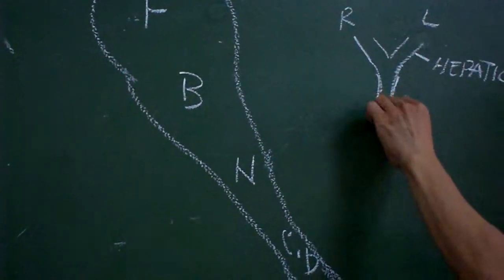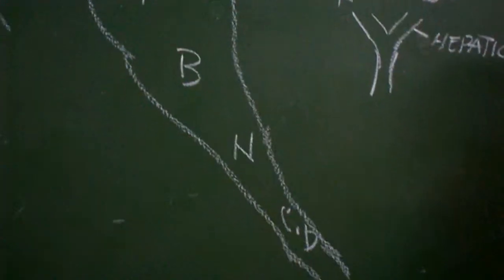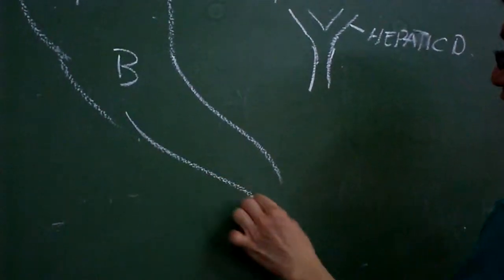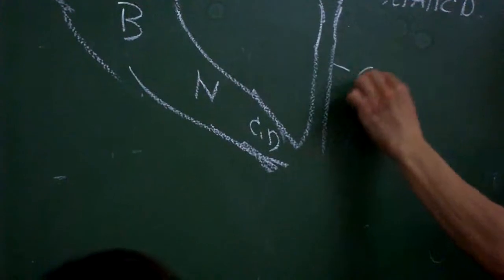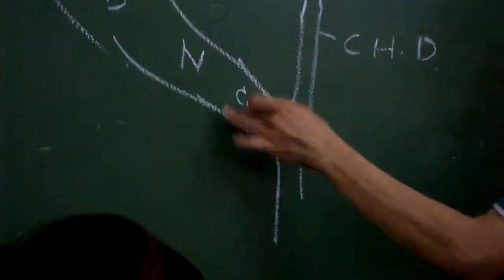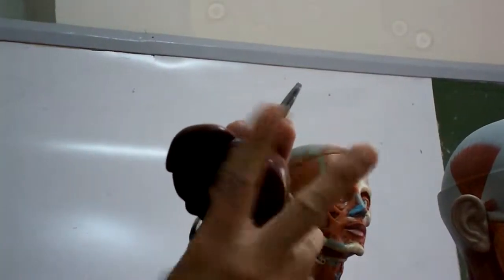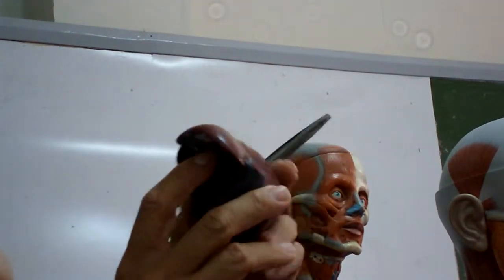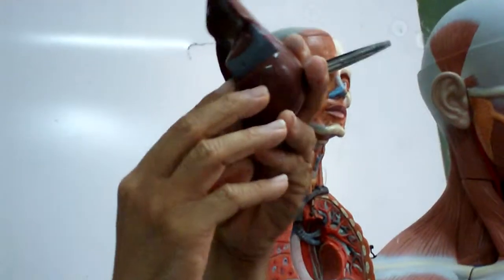Abdomen: Other Organs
SDC11314